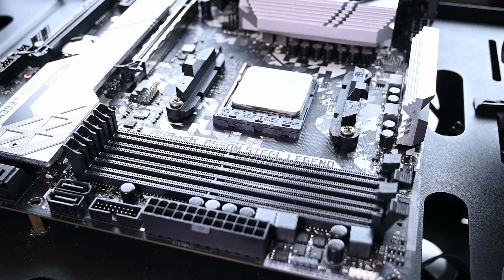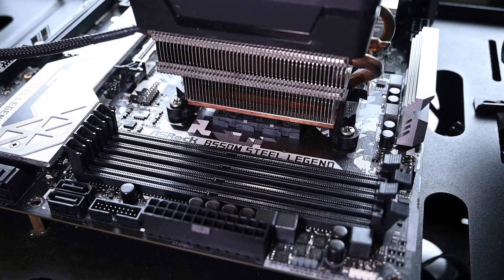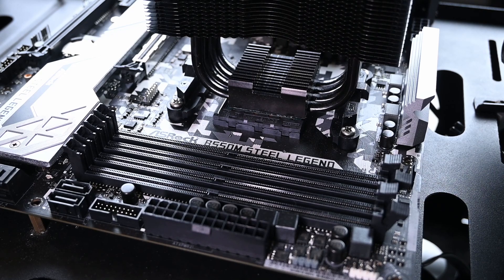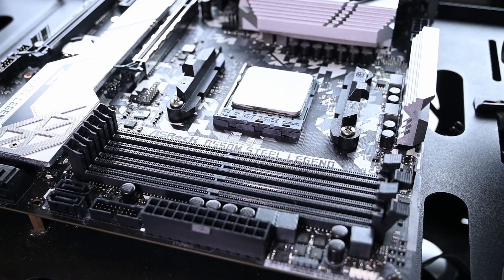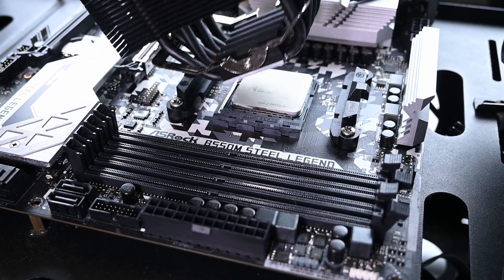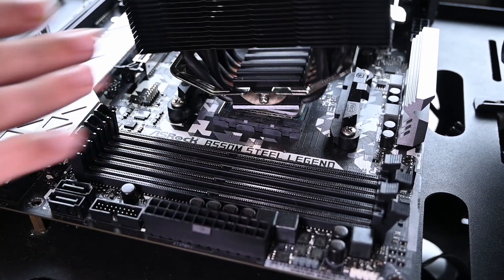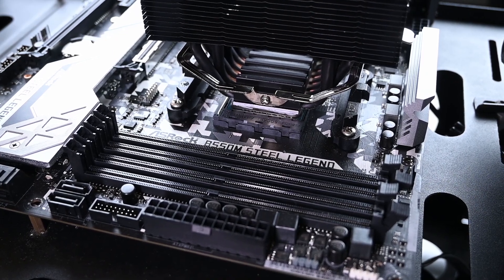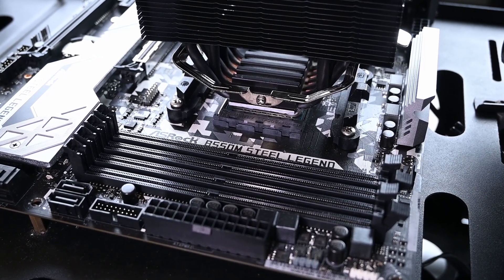Avoid this type of cooler mount for your AMD CPU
This happened to me a few weeks ago when I wanted to remove my AMD Ryzen 5 3600 from my gaming rig to use on my other rig and to my horror the CPU cooler dragged my CPU out of the socket.

Problem was that the CPU cooler was designed in such a way that it is still clipped on the other side while fans (yes I forgot) were still in tact. It wouldn't make any difference even if the fans weren't connected, either way the spring reaction from the mount itself is scary.

I hope this sharing is useful, try to avoid coolers with this kind of mount if you're using an AMD CPU.